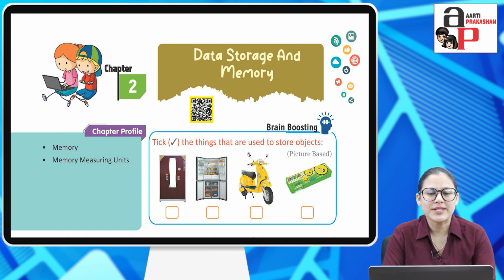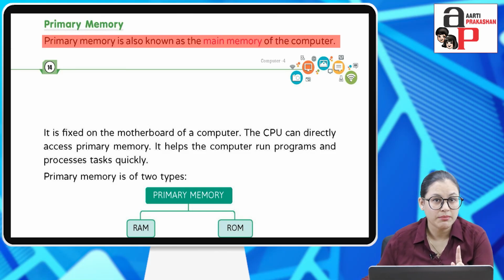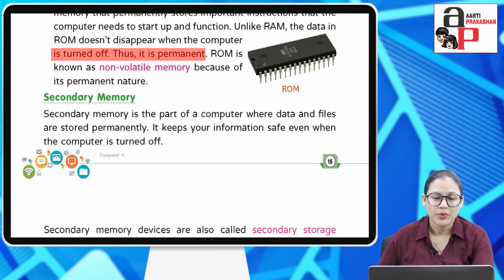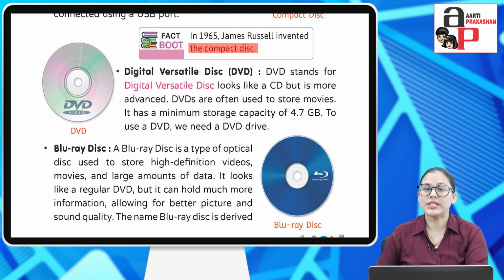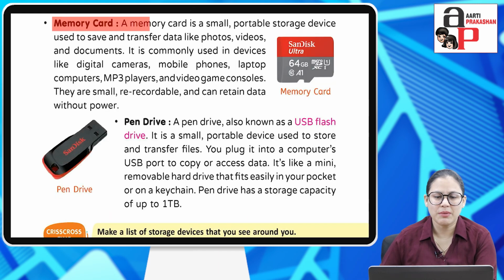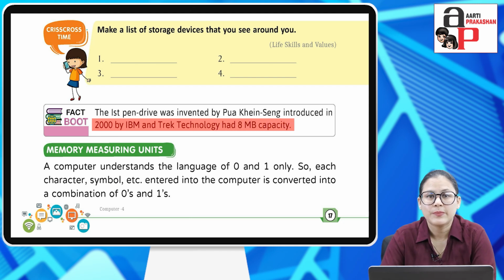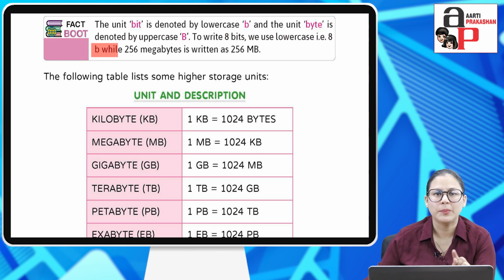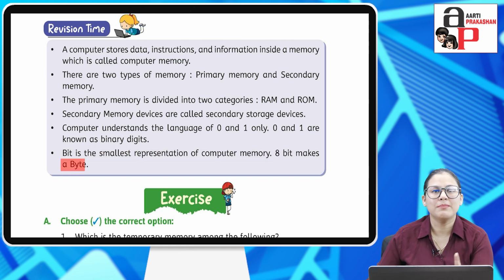Ch 2 | Aarti Prakashan | Computer | Class 4 | Data Storage And Memory | For children